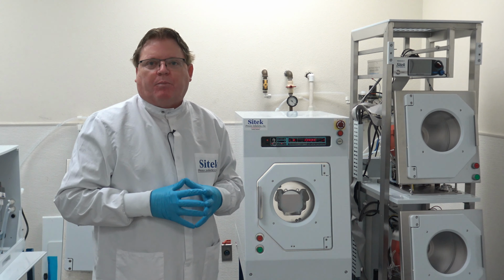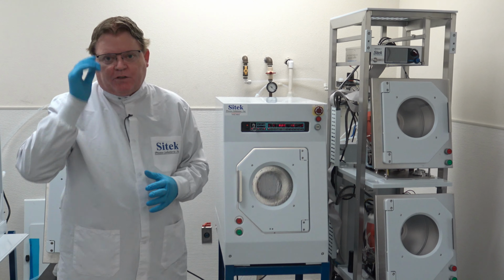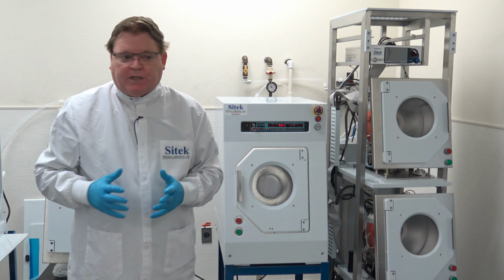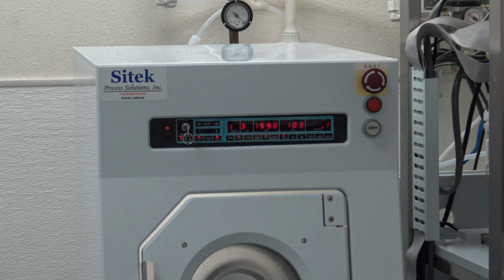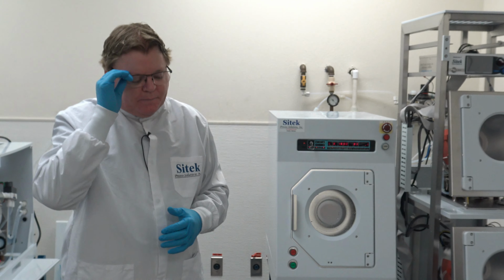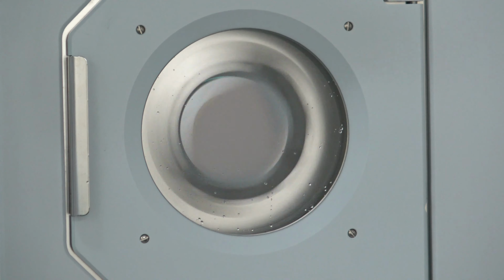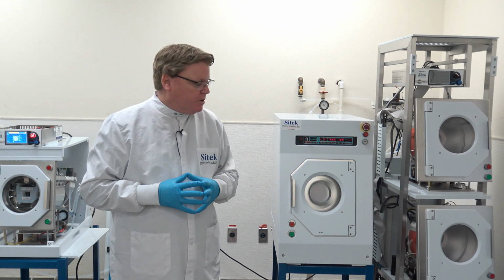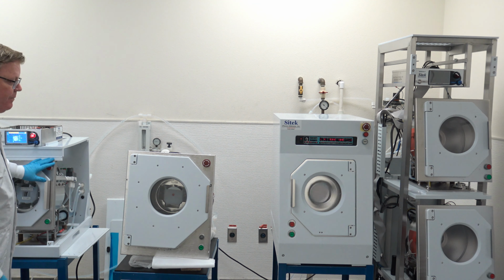270-S SRD Video Source Inspection w/ PSC-102 Controllers 10-20-21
Jim Mullany is filming a video source inspection for (1) 270-S Spin Rinse Dryer with PCS-102 Controllers. If you have any questions about our refurbishment process, please look below: